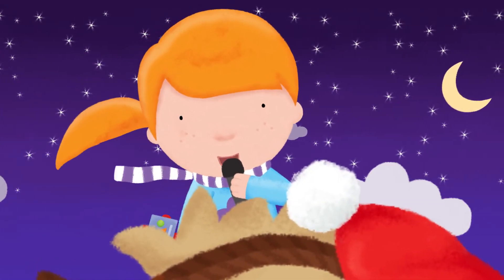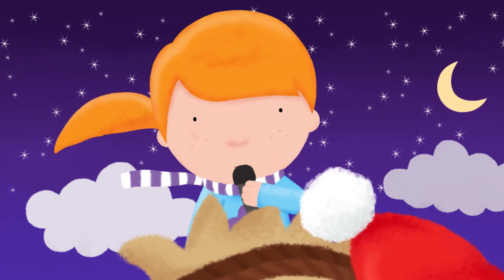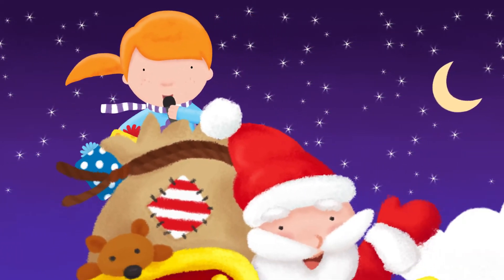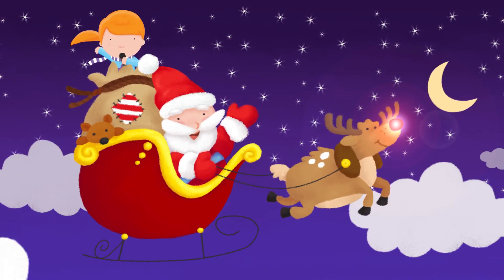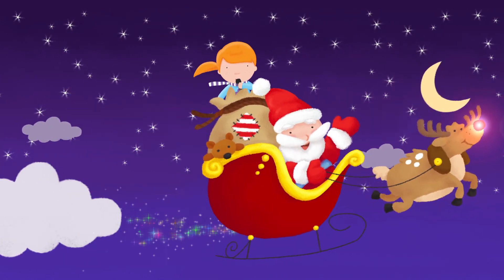What's on Santa's Sleigh on Anywhere Teacher - Fun Holiday Song Teaches Christmas ABCs!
This clever holiday alphabet song uses a child’s name for each letter of the alphabet, and each boy and girl has a special request for Santa. “Peter wants a pirate that goes hardee har, har. Quentin wants a quick little car, car, car. Randy wants a rat, Sue, a science kit, Terrance wants a trampoline to jump on it.” With charming sound effects and here-and-there surprises sprinkled throughout, watch kids fine-tune their ABC skills and sharpen rhythm and imagination. Ho, ho, ho, hooray. What’s on Santa’s sleigh?

What is Anywhere Teacher? A multiple award-winning online learning tool designed to support your child’s education. Created by School Zone in collaboration with teachers – it has been developed to align to national curriculum standards. Anywhere Teacher offers thousands of activities that make learning fun, safe and ad-free. Together, with School Zone’s printed learning material you get Two Great Ways to learn!